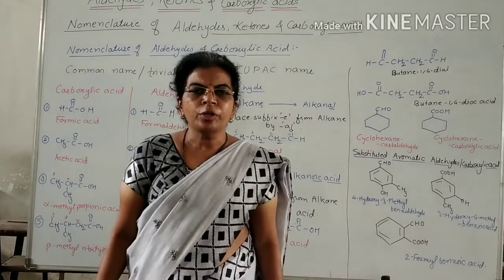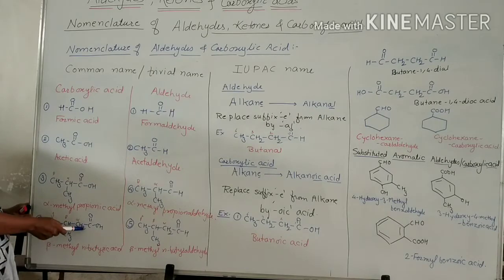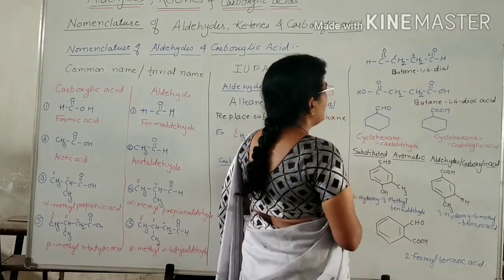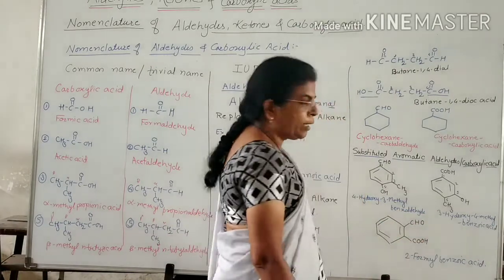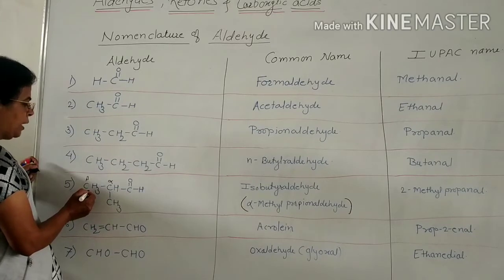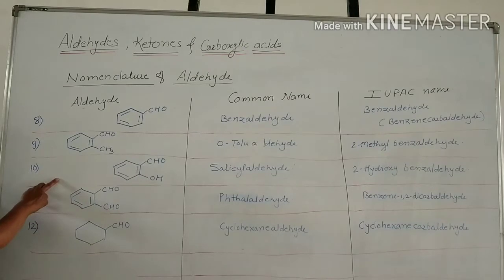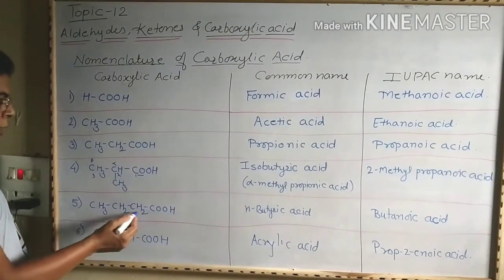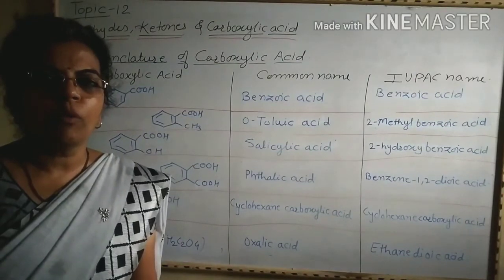XII Chemistry: Topic:12, Aldehydes, Ketones and Carboxylic acids (Nomenclature )